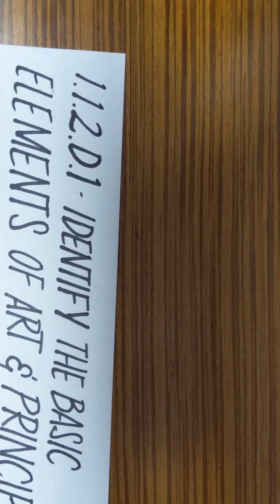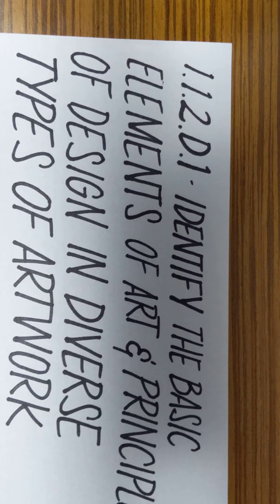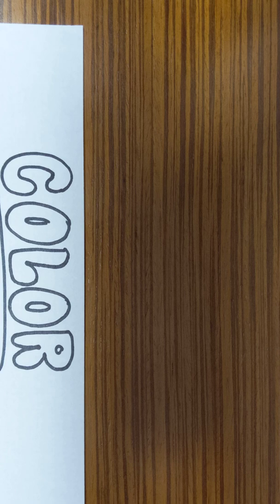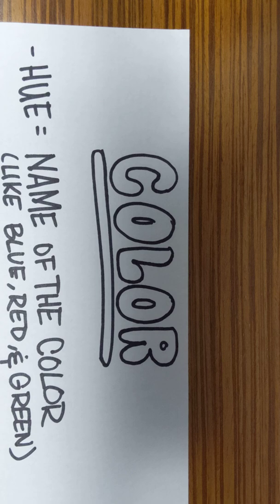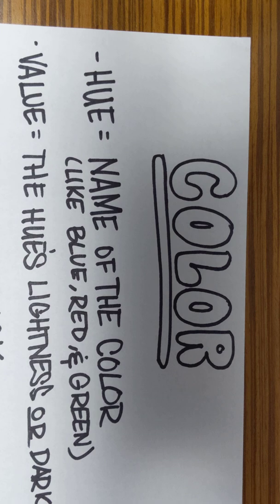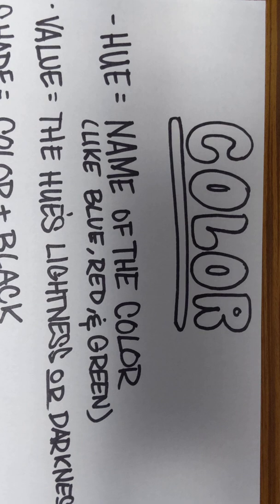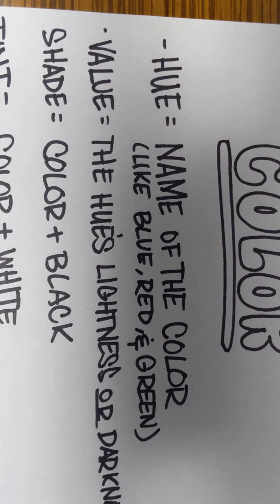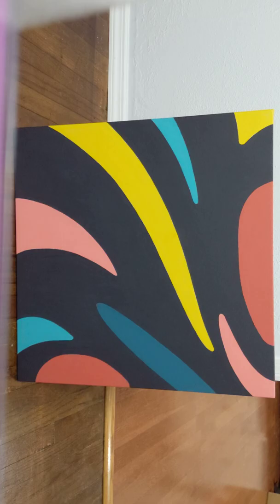Color and Texture